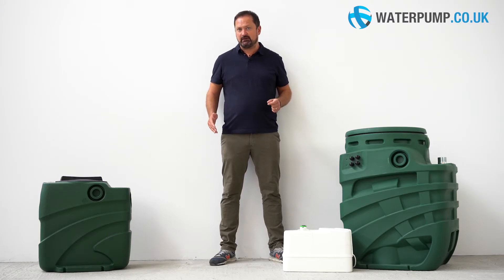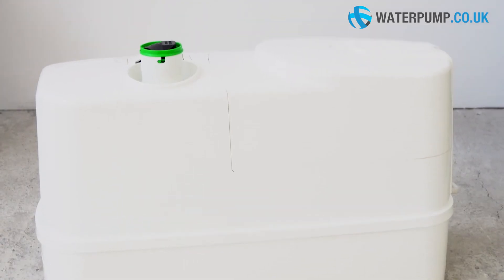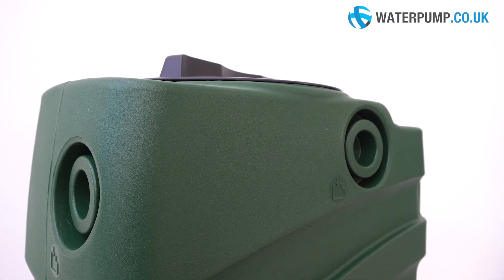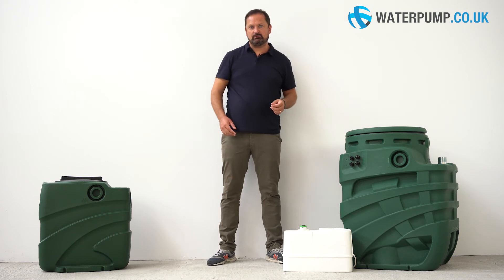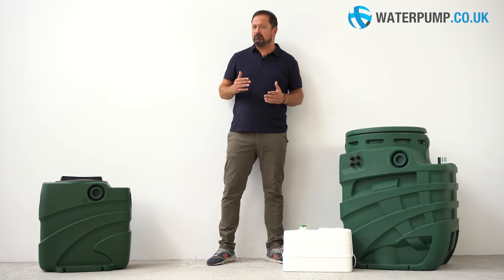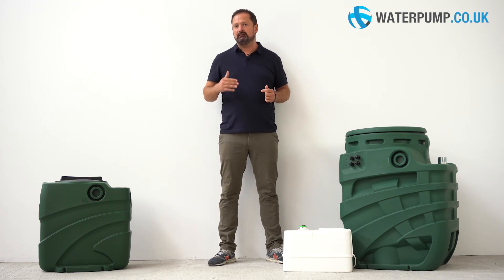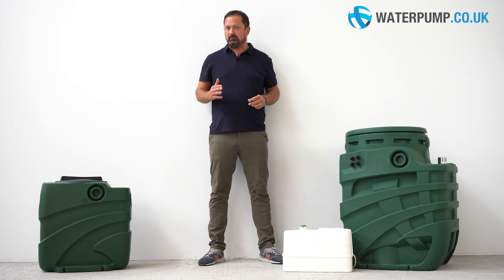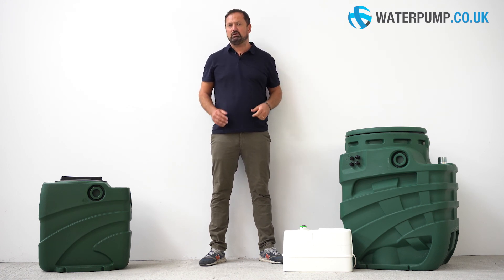Pumping Station - DAB Pumps - Waterpump.co.uk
Waterpump.co.uk

Here we have pumping stations from DAB Pumps.